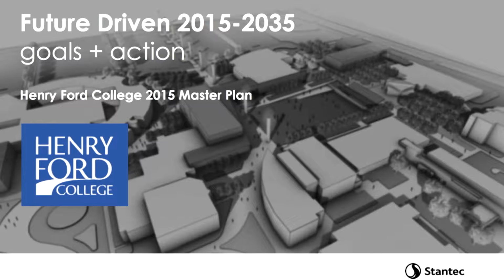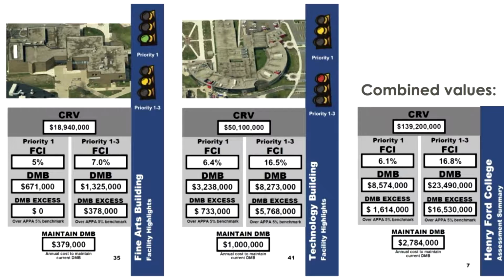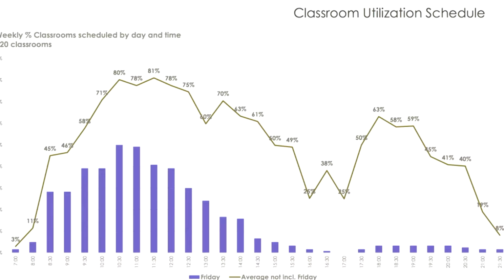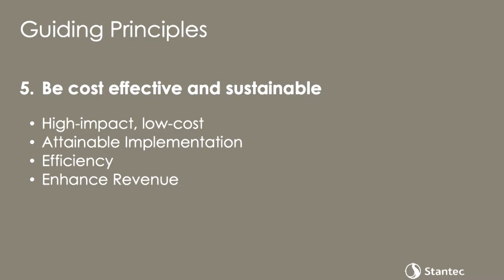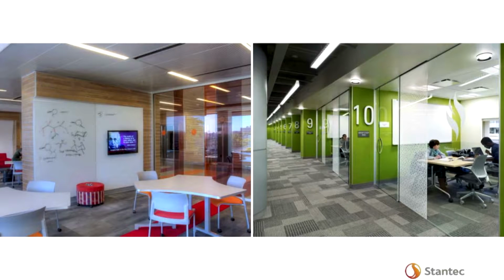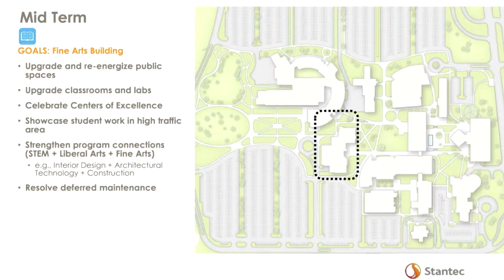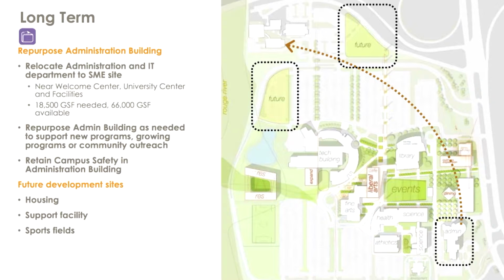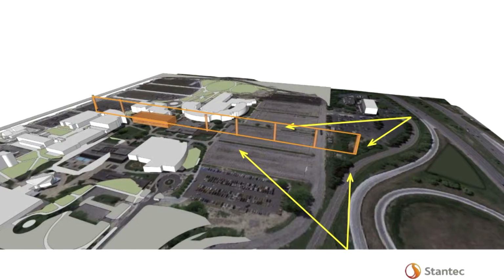Henry Ford College - Preliminary Facilities Master Plan